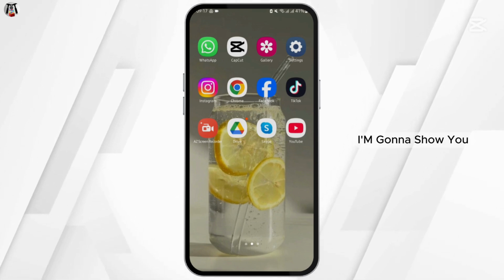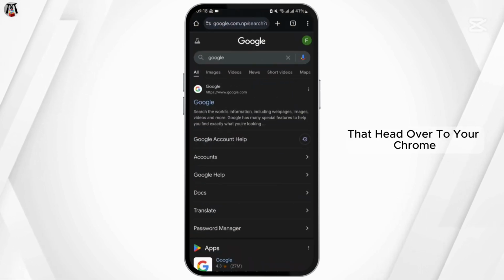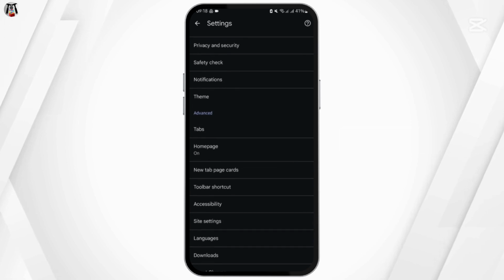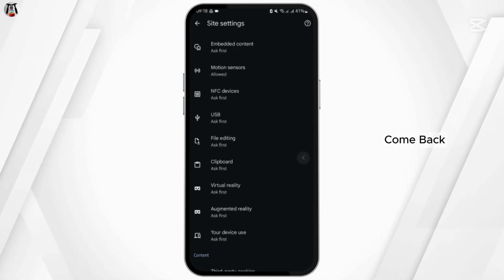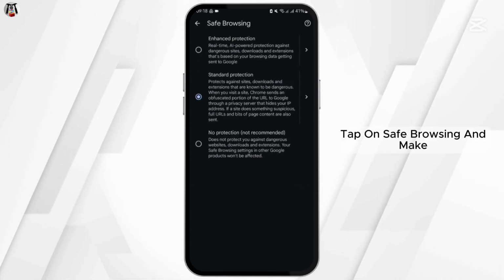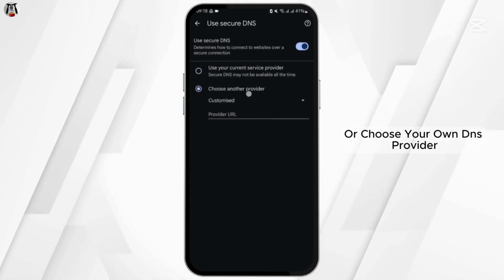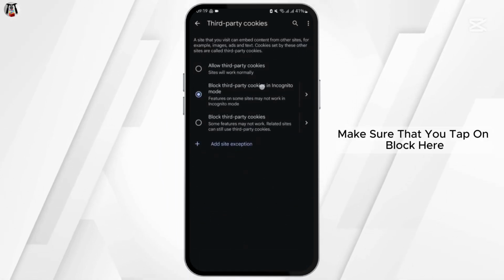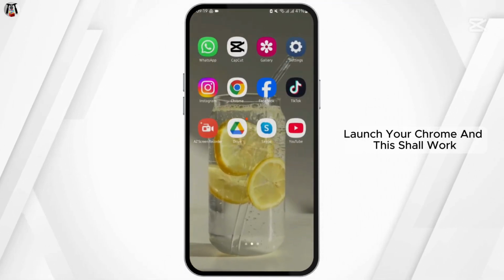How to Block Websites on Chrome Android (2025)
Want to restrict access to certain websites on Chrome for Android? Follow these steps to block them.

0:05 - Open Chrome & Install a Website Blocker Extension
0:10 - Use "Family Link" or "Safe Browsing" Settings to Restrict Sites

Now, unwanted websites will be blocked on your device.